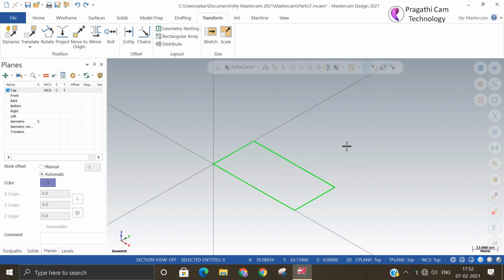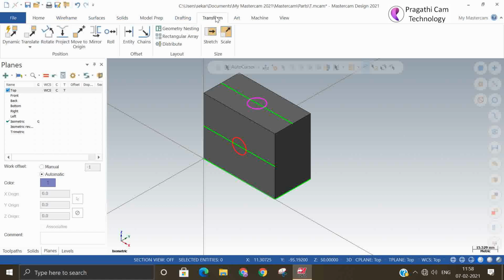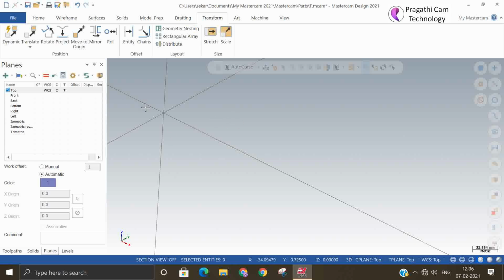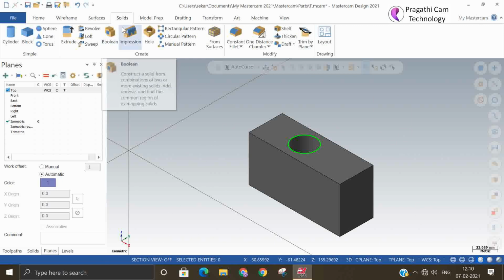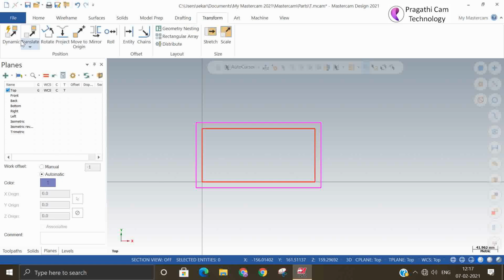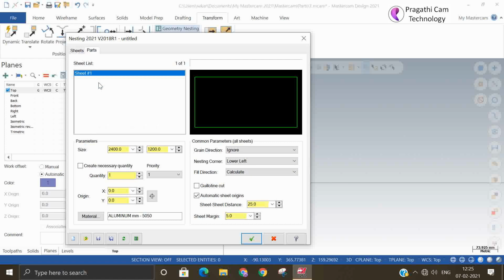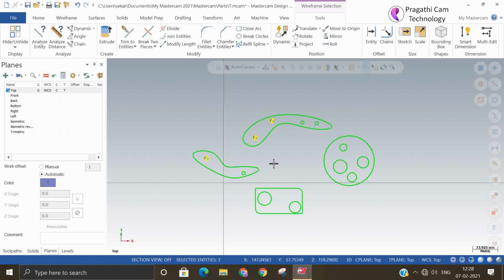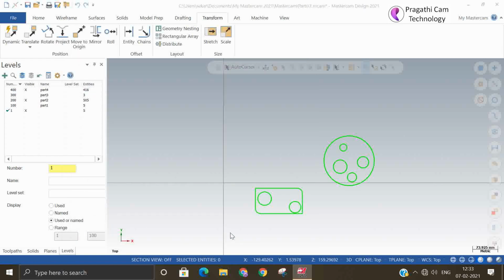Mastercam -Transform Menu and Geometry Nesting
Hello Everyone,

Translate
Translate runs the operations at a new location; for example, cutting multiple copies of the same part at different fixtures on the table. Select this option to also run the same operation in a different plane; for example, cutting a contour on each side of a block.
Rotate:
Rotate runs the operations at an angle to the original operation. You can choose to rotate the operation in the same plane as the original operation, or through a different plane.
Mirror:
Mirror creates a mirror image of the selected operations. Like Rotate, you can mirror the operation in the same plane or in a different one.

Offset Entity
Use this function to move, copy, join, or slot a single entity parallel to the original, displacing it by a defined distance and direction. The direction is perpendicular to the entity along every point and relative to the current construction plane.
Offset Chains
Use this function to move, copy, join, or slot one or more chained entities, displacing them by a defined distance and direction and, optionally, a depth.
Project
Use this function to project selected entities using one of the following methods: Depth: Projects selected entities to a specified z depth in the current construction plane. Plane

Roll
Use this function to wrap chained curves (lines, arcs, and splines) about an axis as though around a cylinder, or unwrap rolled entities to make them lie flat. The rotation axis is relative to the current construction plane

Geometry Nesting
The Nesting option in Mastercam fits parts onto a sheet of material for best yield. Nesting operates on geometry or toolpaths. For geometry nesting (Transform, Geometry Nesting), Mastercam can nest geometry consisting of a closed boundary. Any open chain or drafting note selections will be nested along with the boundaries that contain them.